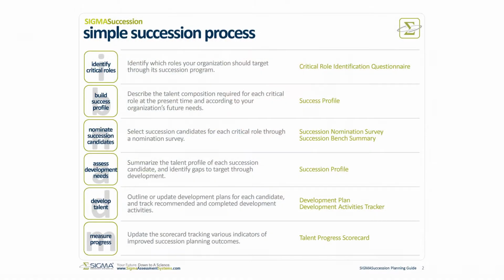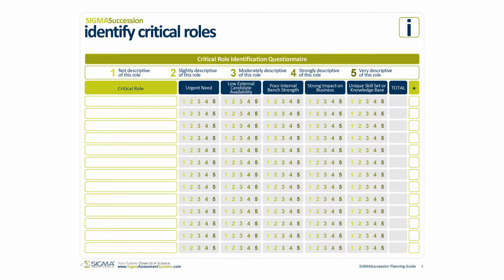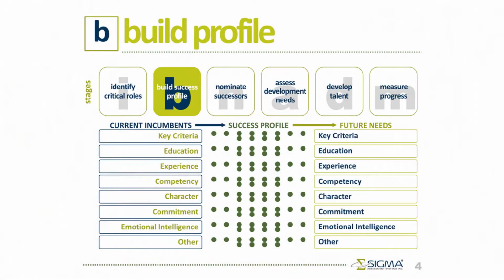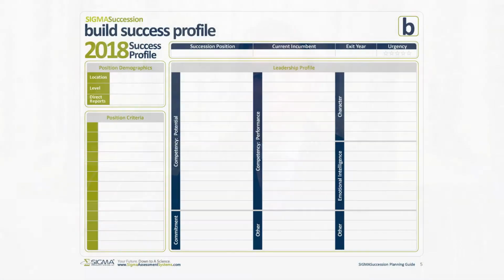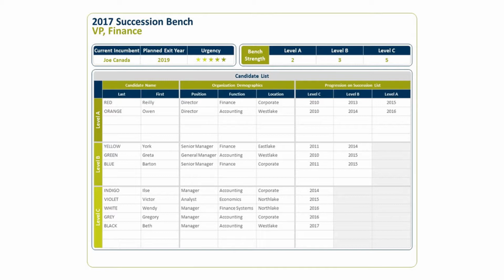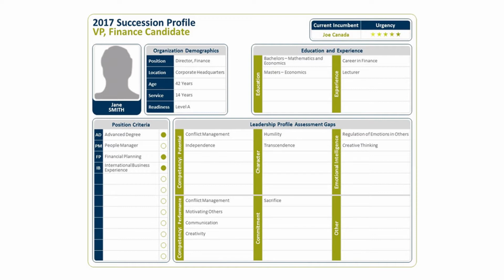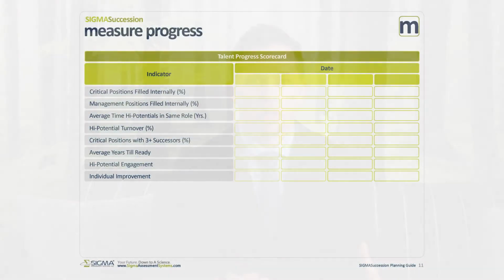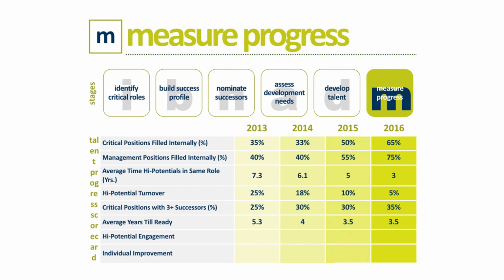Succession Planning Webinar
SIGMA’s Simple Succession Planning is a straightforward process for identifying and developing internal talent to replenish existing talent when it exits the organization.

This succession planning webinar will take you through our 6-stage succession cycle to:
1. Identify critical roles for succession planning
2. Build leadership success profiles
3. Nominate succession candidates
4. Assess talent development needs
5. Develop talent
6. Measure your organization progress

Follow along with Glen Harrison, the director at SIGMA, to add some structure and learn about the tools SIGMA has available to you to help make succession planning less intimidating.

If you are looking for more resources download our free succession planning guide here;